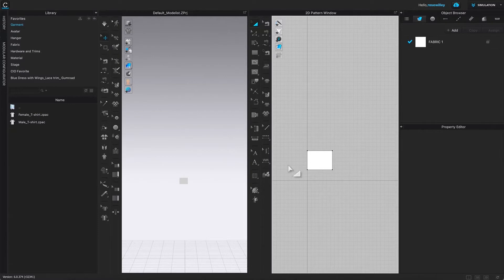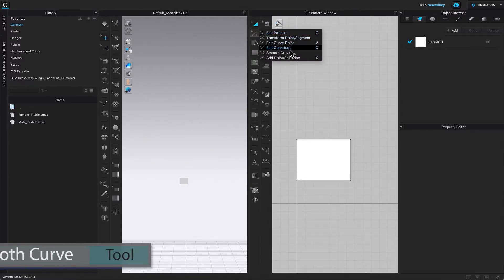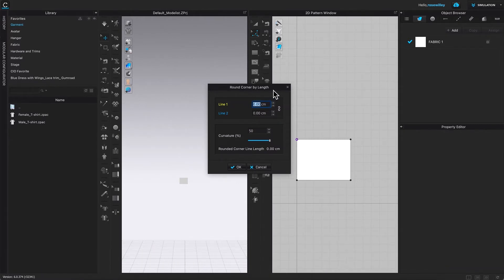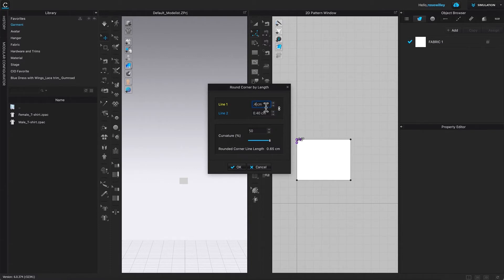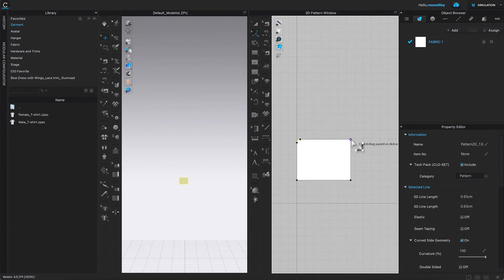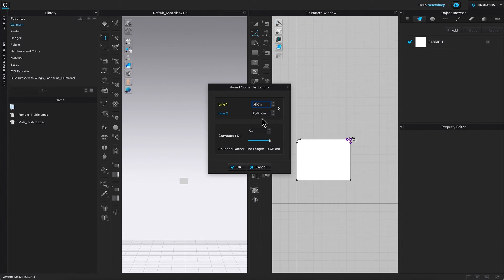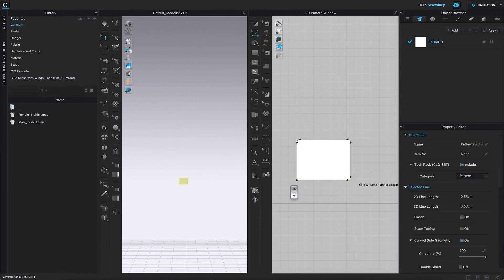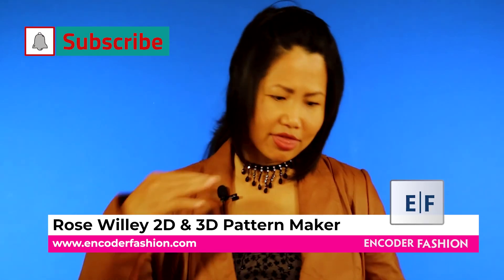How to Make Curve for a Belt Frame in CLO 3D | Beginners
Rose will walk you through step-by-step how to curve a belt frame in clo3d.
You can purchase this Belt Buckle and Strap via the Gumroad
See the link for high-quality design photos: